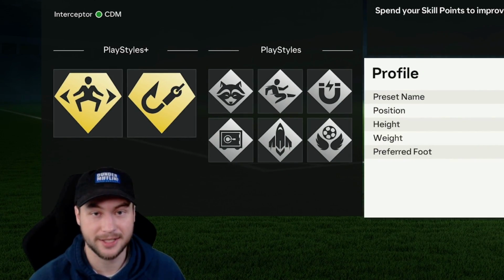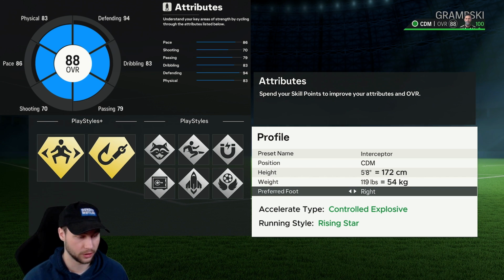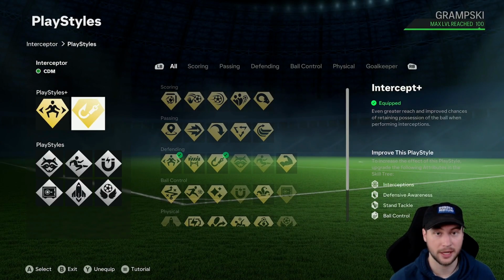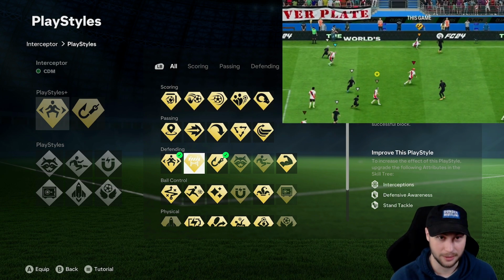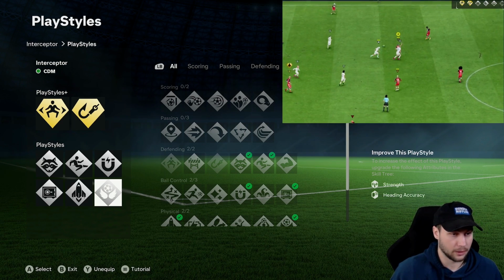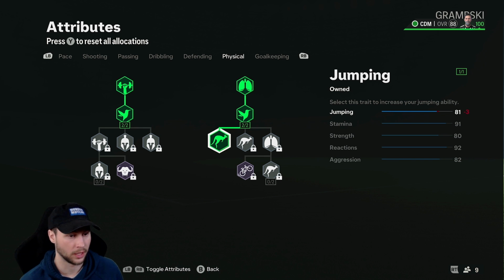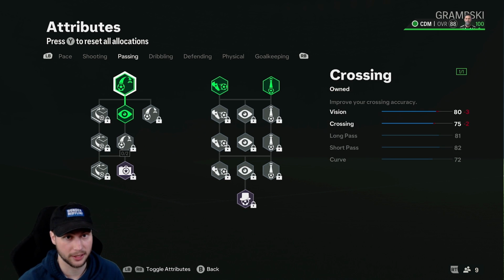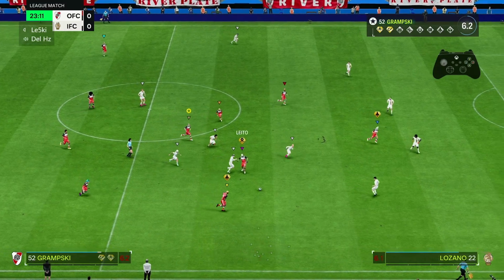Max Interceptions CDM Build in FC 24 Clubs!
You gotta try this Clubs CDM build with 99 interceptions in EA Sports FC 24!